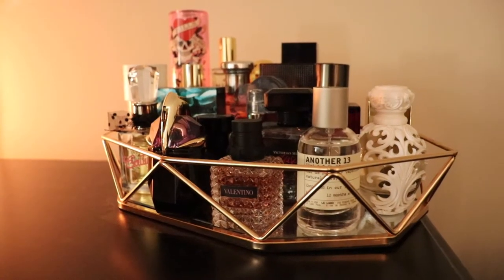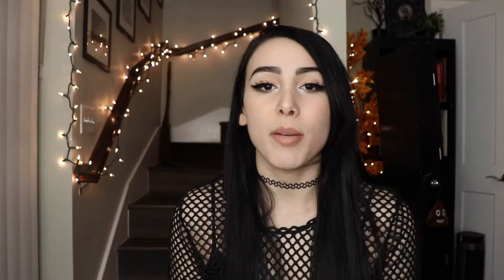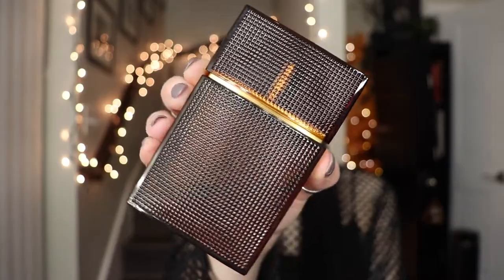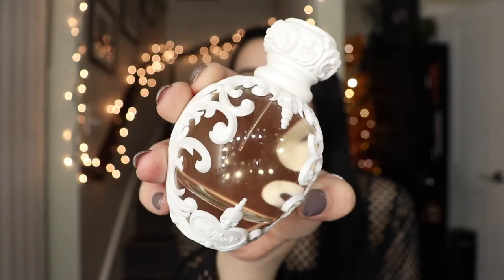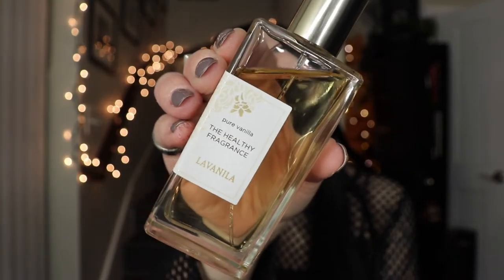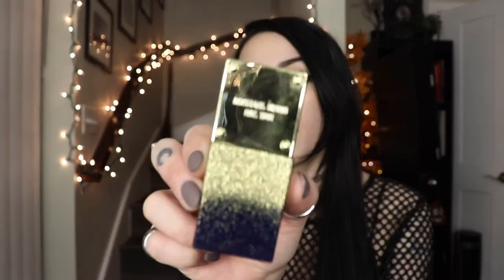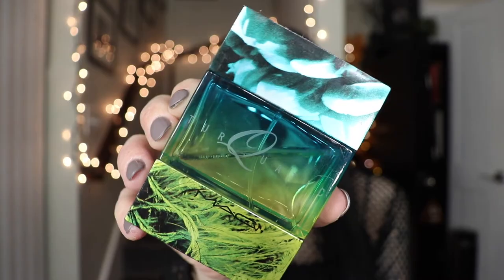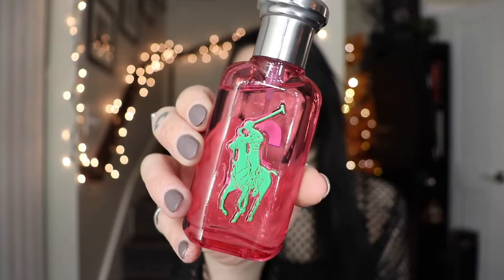Perfume Collection | Smell Like You Have Money When You Don't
Finally found my external mic 🙌🏻 Hope you guys enjoyed this little collection video! I didn't want to not upload this week but also I definitely was not ready to film the video I had planned (spoiler, it was a true crime video). Hopefully I will have had enough time to do all my research by next week!

My Perfume Tray:
(It was from Tablecloths Factory so I was close lol)